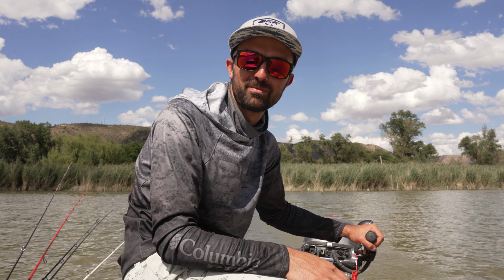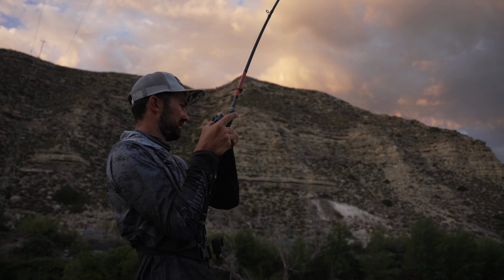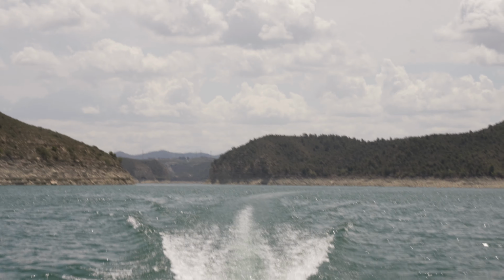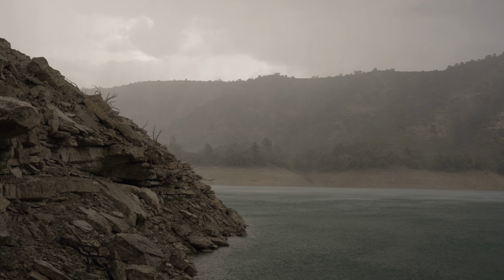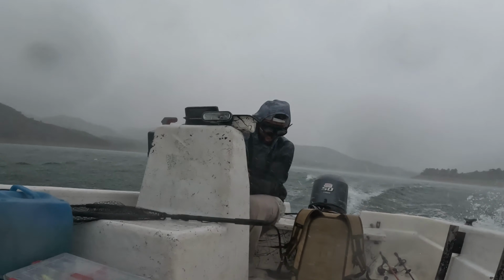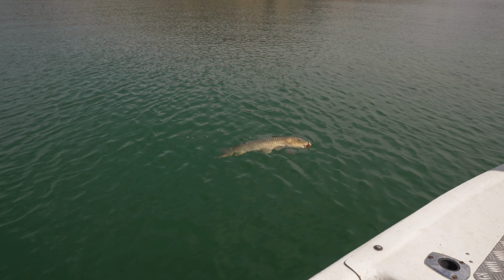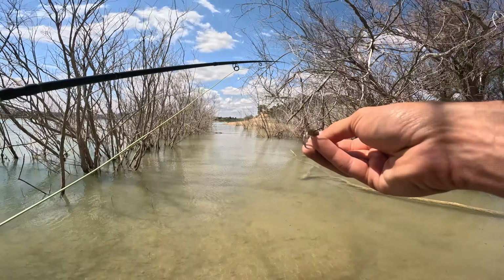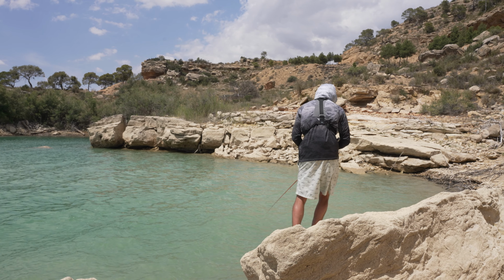FISHING FOR CATFISH IN CRYSTAL CLEAR WATER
Today we are fishing in spain at the ebro river. Join Felix on this short video as he embarks on this adventure. Have Fun!